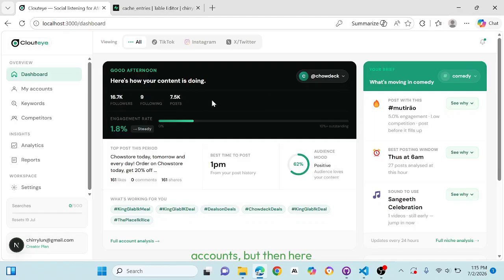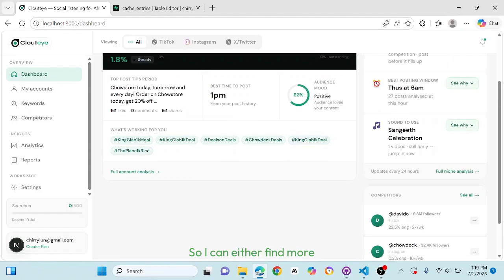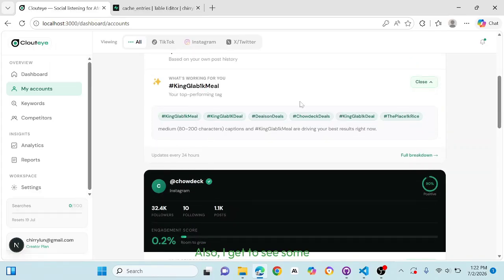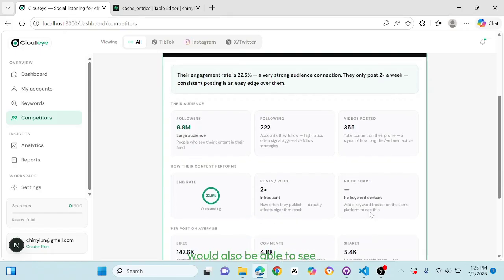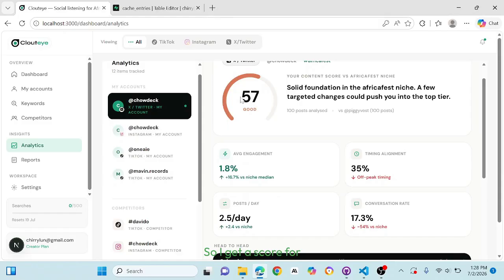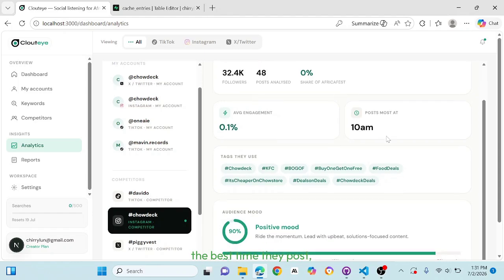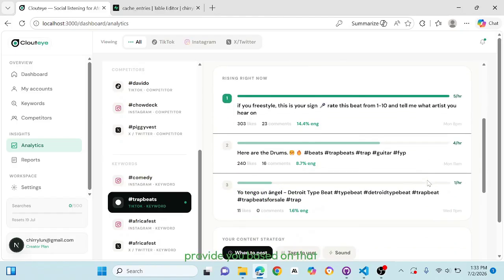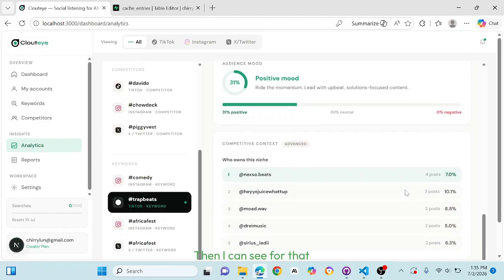CloutEye Demo - Stop Guessing, Start Knowing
Stop guessing and start making data-backed decisions across your social media accounts.

CloutEye is a social media analytics platform built for creators and agencies. Track keywords and competitors across TikTok, Instagram, and X/Twitter — all from one dashboard. See what's working in your niche, benchmark your content against competitors, and know exactly when and what to post next.

In this demo, we walk through tracking your accounts, a keyword, adding a competitor, and reading the analytics that tell you what to do about it.